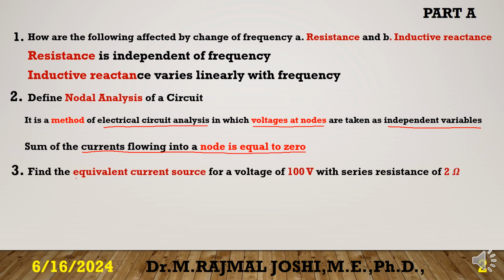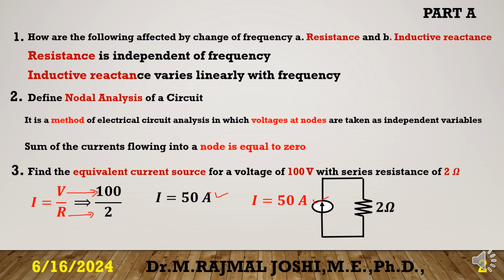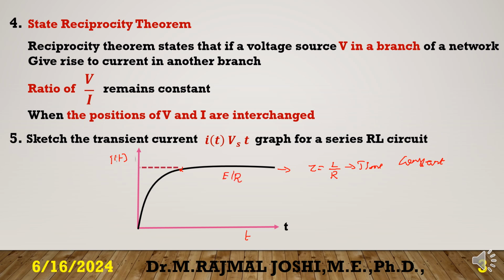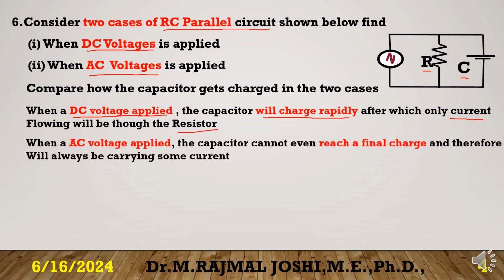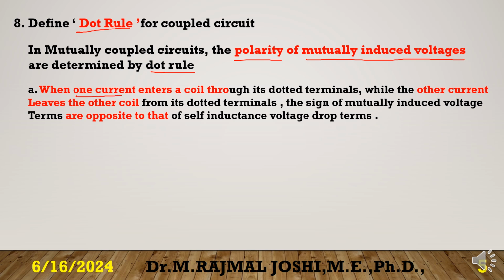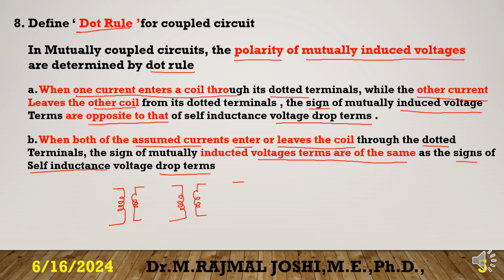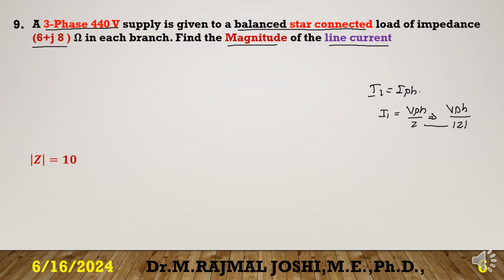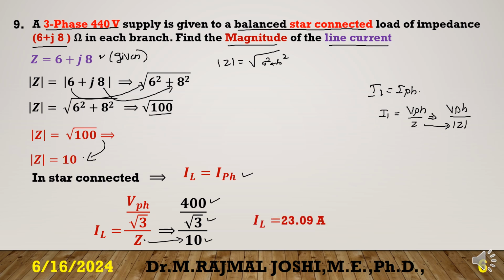ELECTRIC CIRCUIT ANALYSIS -PART 1- 2 MARKS Q & A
In this video, we will discuss out all five units two marks Q & A  - two questions from each unit and as per regulation 2021 syllabus . Common to EEE | ECE | E & I
BY
Dr.M.RAJMAL JOSHI,M.E.,Ph.D.,
JOSHI EDUCATIONAL SERVICES
Maths Coaching Academy - School | Engineering
Maths & Electrical Core Paper
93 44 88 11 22